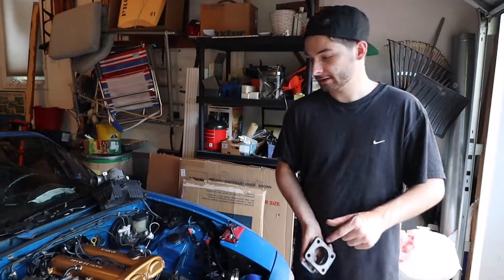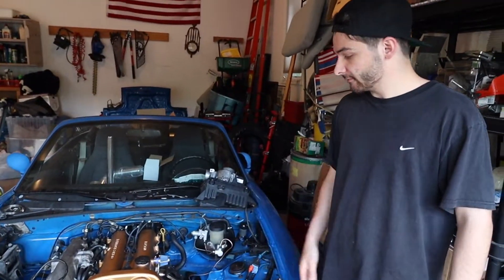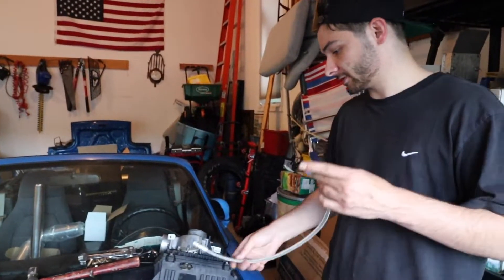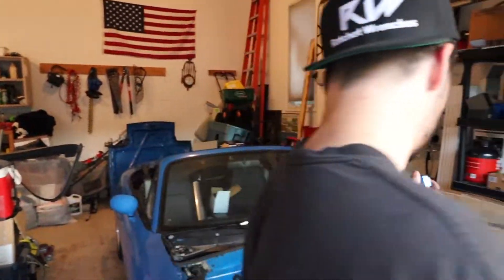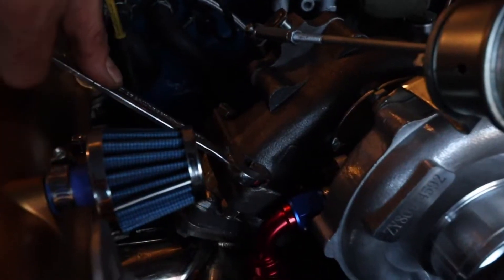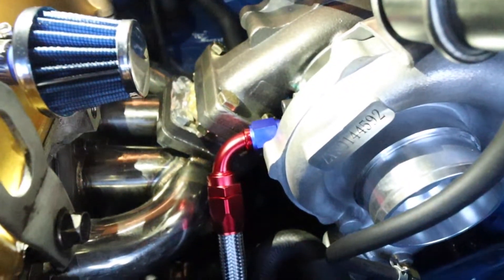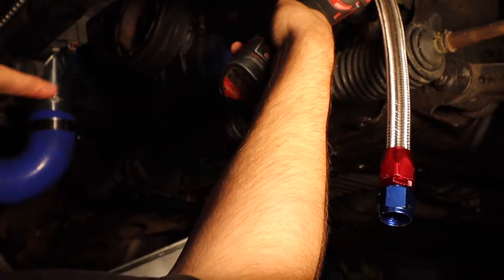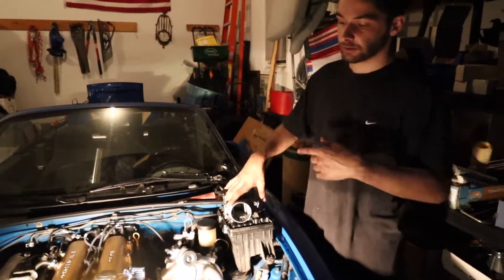How to TURBO a Miata for CHEAP Part 2!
Hey guys in today's video we continue installing our ebay turbo kit on our Project 1991 Mazda Miata! We're almost ready to get this bad boy started and on the road to kick some butt! We hope you enjoy and make sure to subscribe and turn on that bell so you don't miss out on when the new video drops of us starting this bad boy!

●Danny Evo - City Of Dreams [Bass Rebels Release]